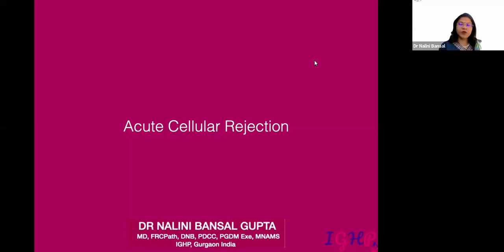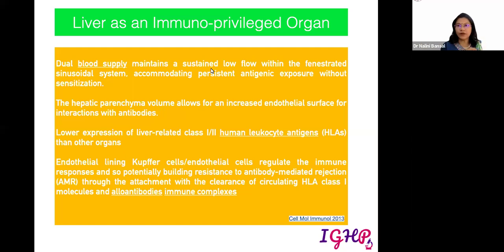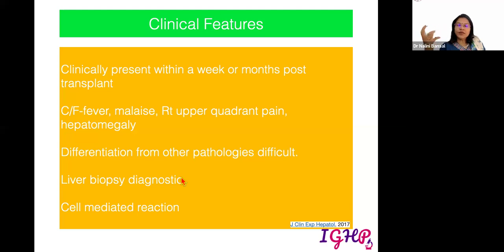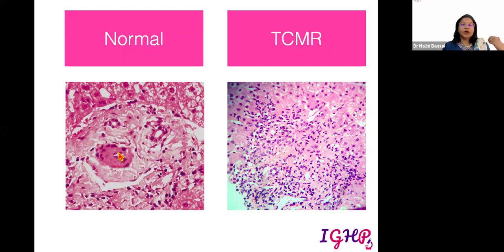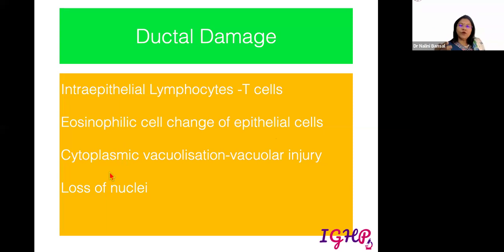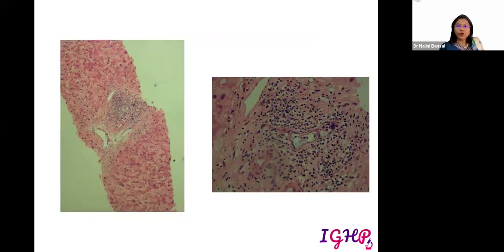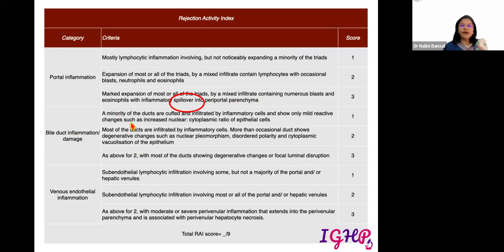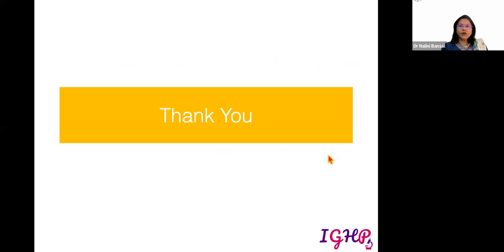Acute cellular rejection -liver transplant pathology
How to apprach a biopsy tissue for diagnosis of acute cellular rejection? What are the histological features of ACR?